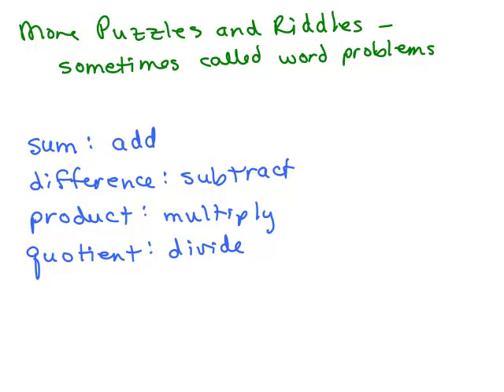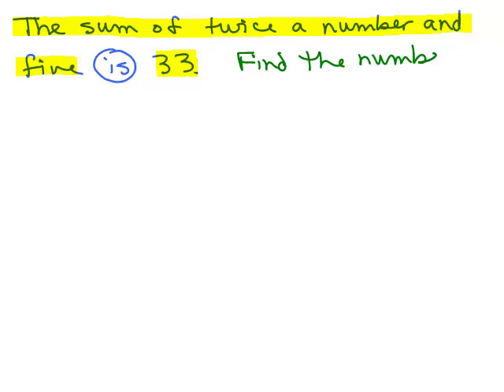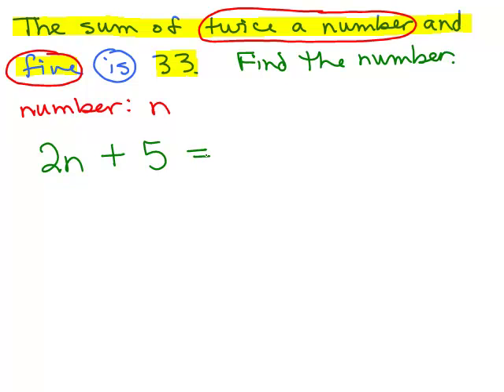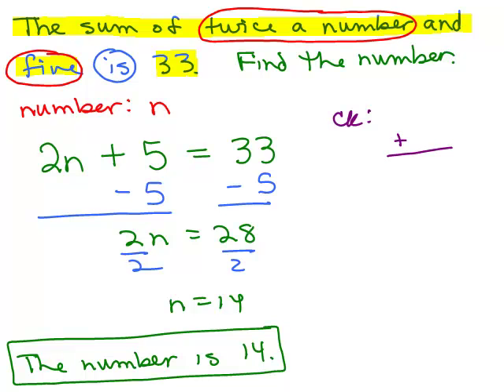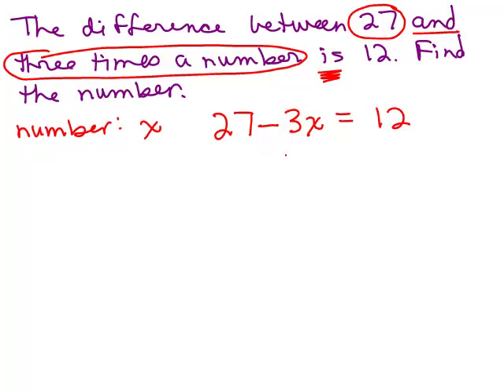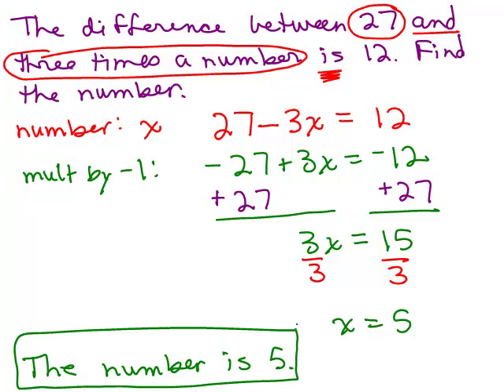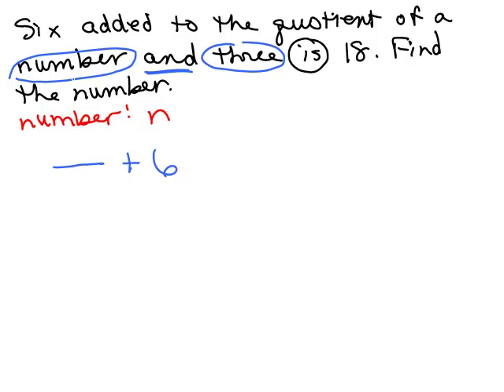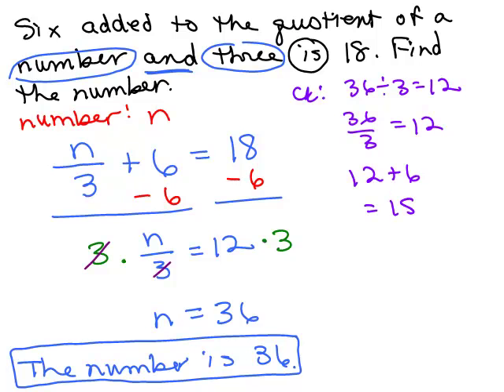Basic Algebra Word Problems 4